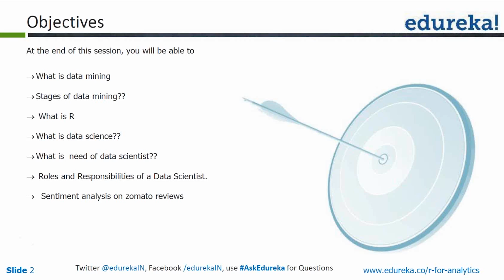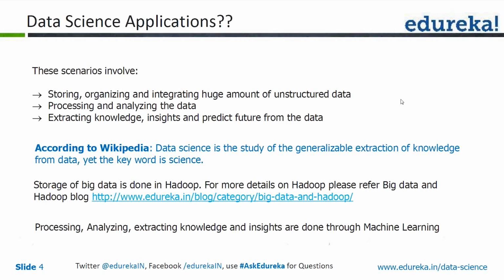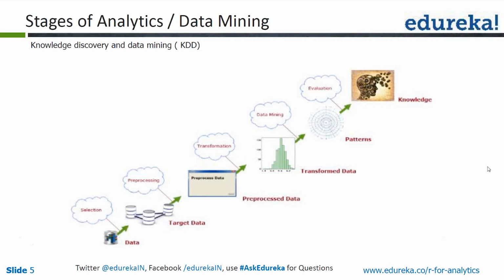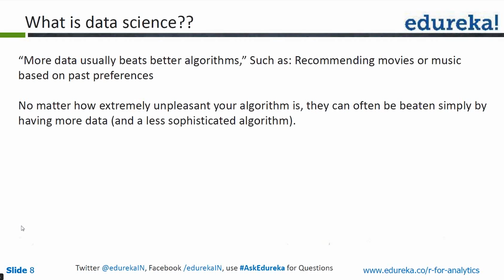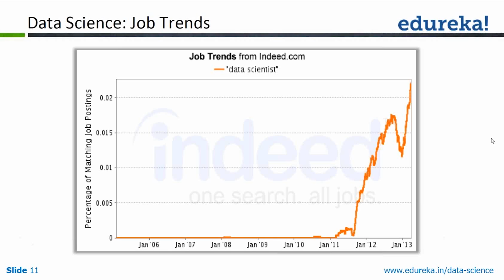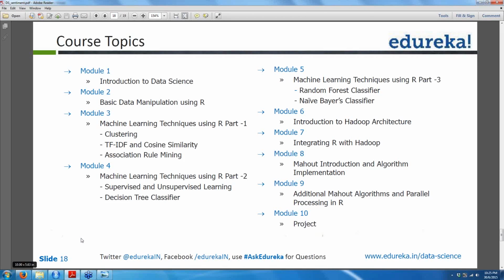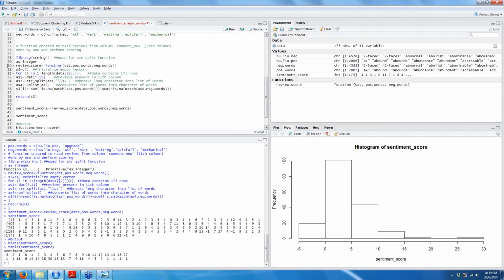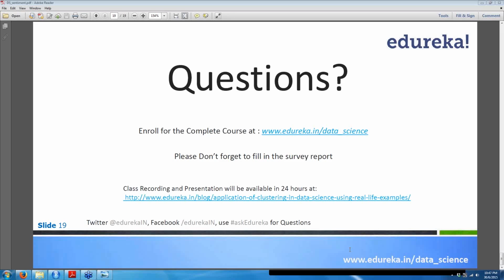Sentiment Analysis in Retail Domain | Edureka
This Data Science course will cover the whole data life cycle ranging from Data Acquisition and Data Storage using R-Hadoop concepts, Applying modelling through R programming using Machine learning algorithms and illustrate impeccable Data Visualization by leveraging on 'R' capabilities.

This video helps you to learn following topics :

1.What is data-mining
2.Stages of data mining
3.What is r
4.What is Data science
5.What is need of a data scientist
6.Roles and responsibilities of dat ascientest
7.Sentiment analysis On zomato reviews